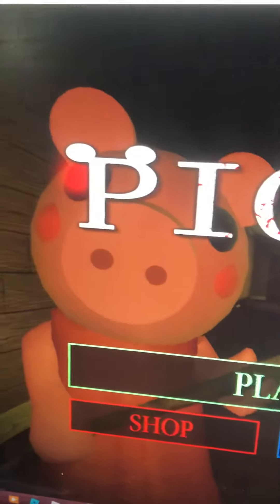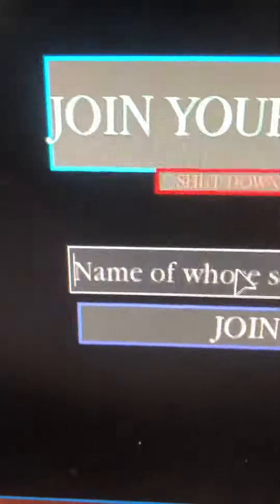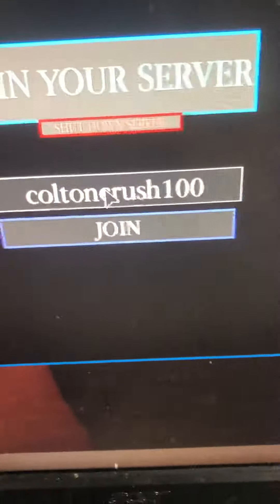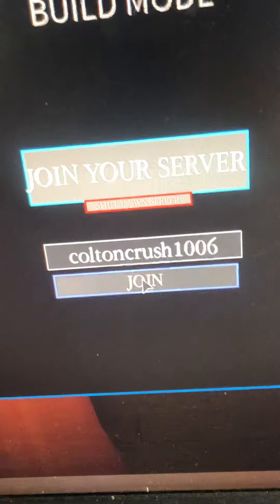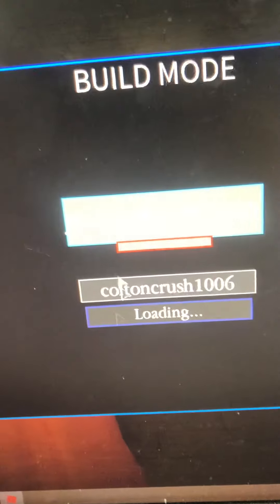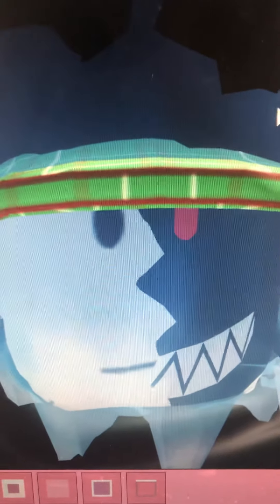Go to my piggy build